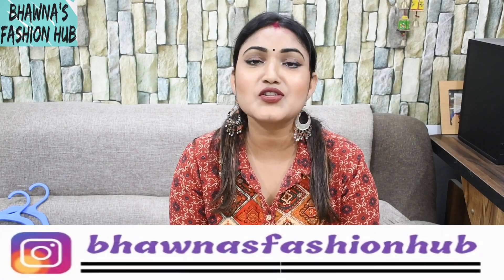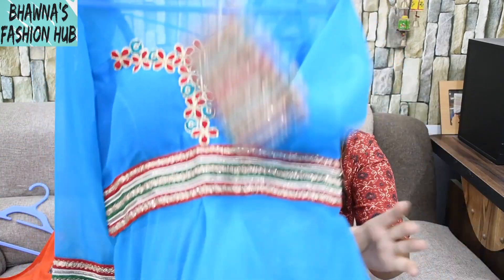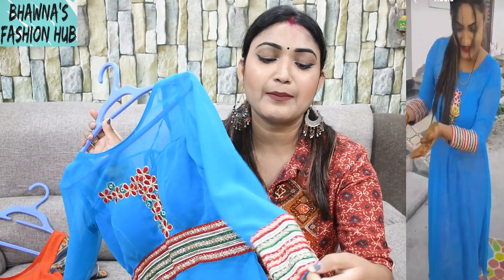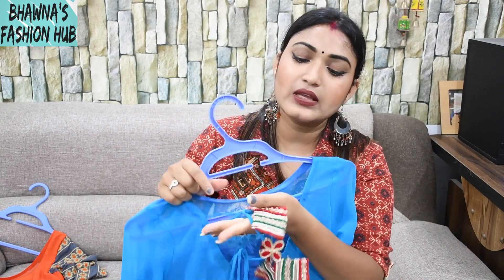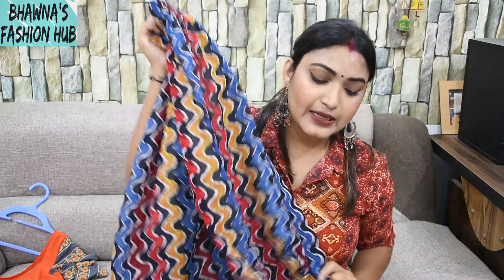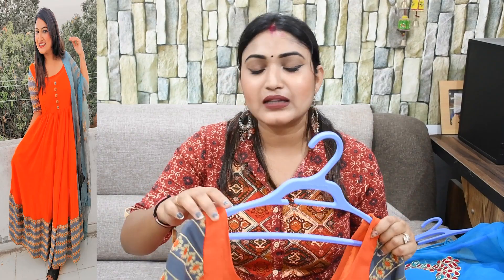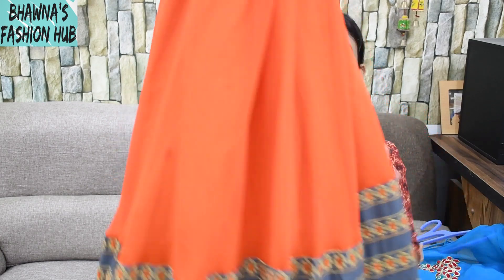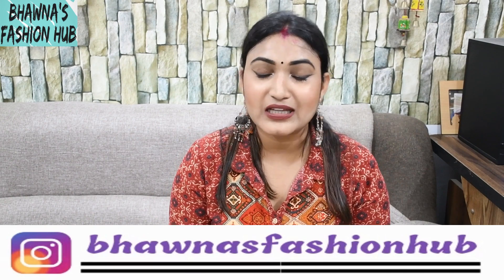आजकल यह कुर्ती सबसे ज्यादा Trend में चल रही है।। Latest Kurti Collection 2022😱😱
Hi friends,
Todays video is all about new Dress designs to give you glamorous look in 2022.
Cutting and Stitching Ideas for Kurti designs.